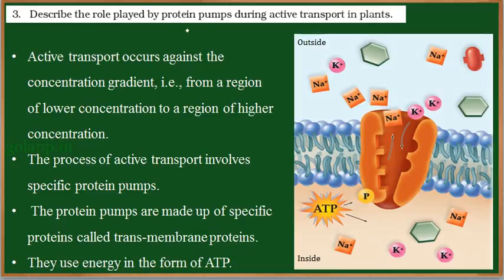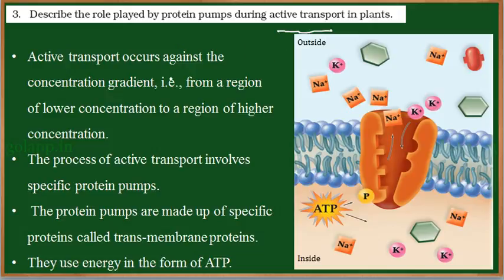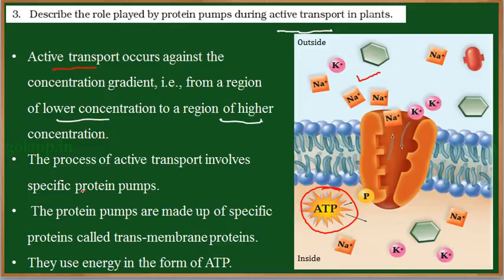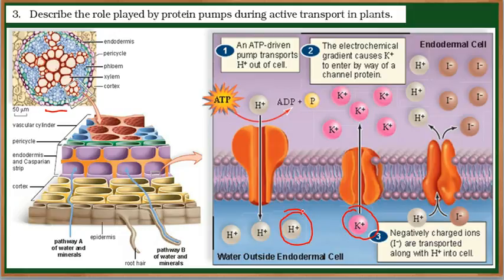NCERT/CBSE/KANADA 11 BIO 11 EXER 03 ENG